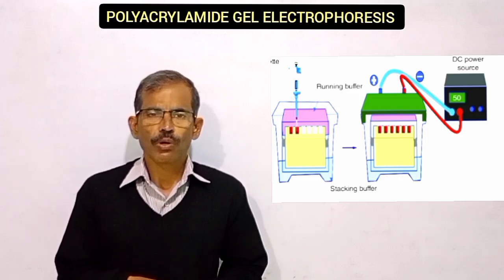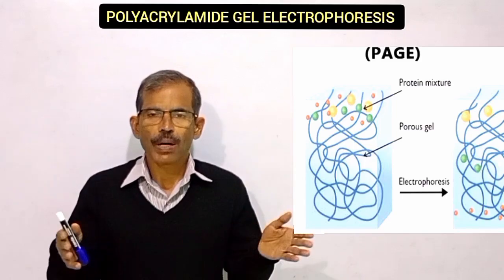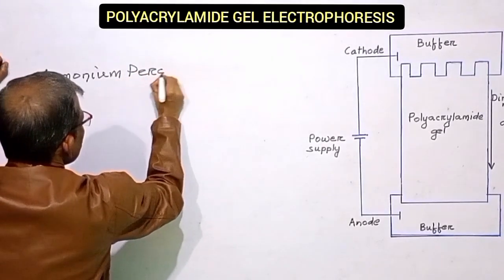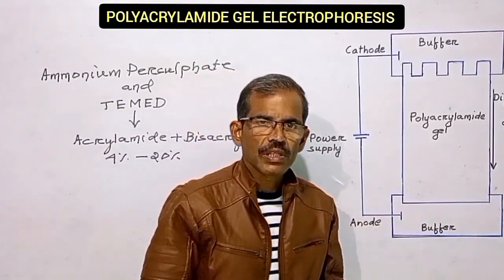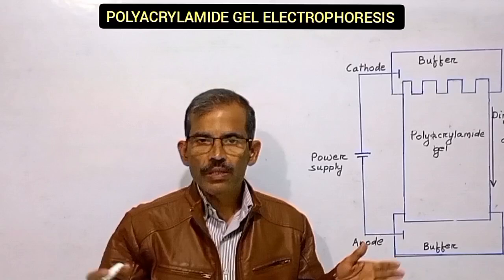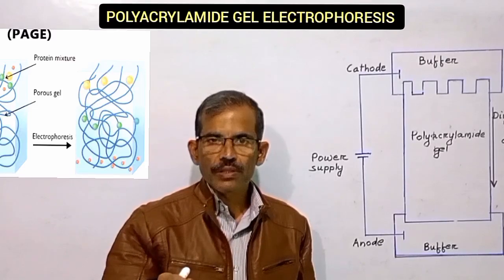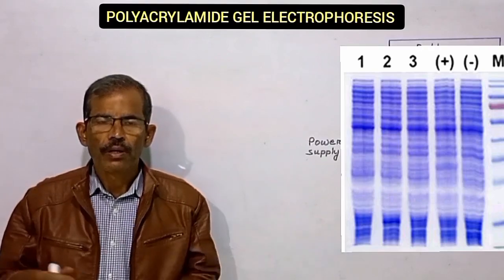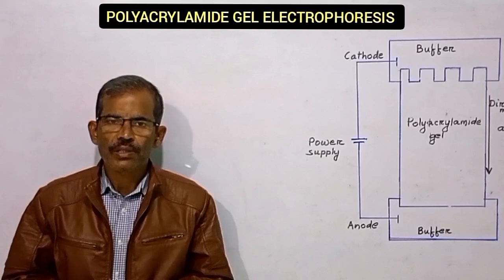POLYACRYLAMIDE GEL ELECTROPHORESIS(PAGE) -PRINCIPLES , PROCEDURE &APPLICATIONS@SAM BIOLOGY 🧫 CLASS